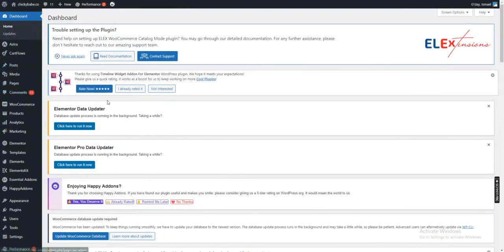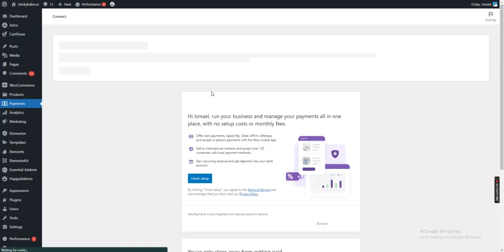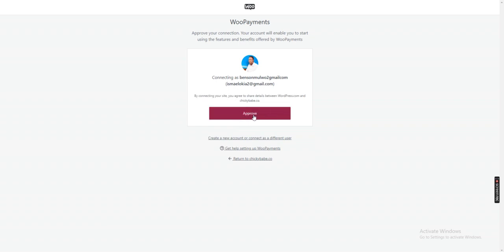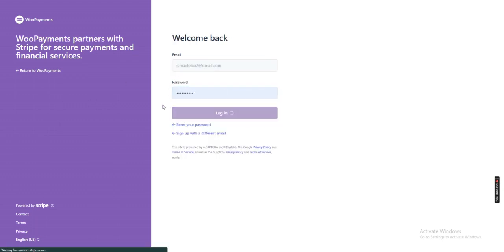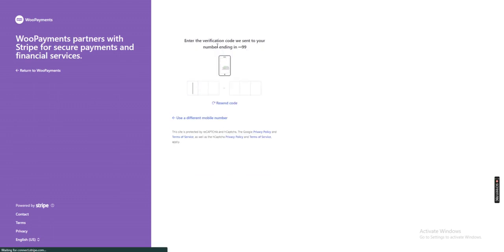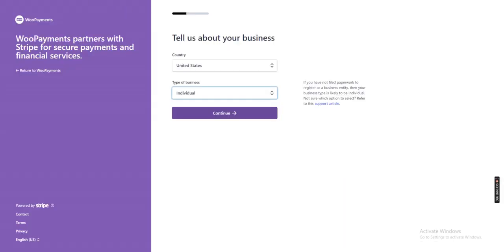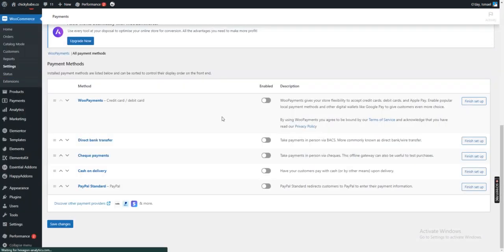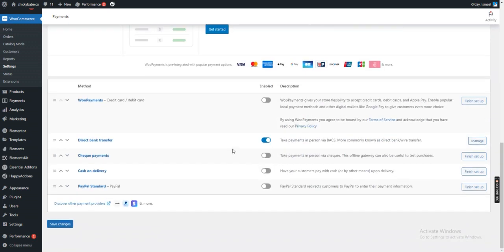How To Set Up Payment Methods In WooCommerce Tutorial For Beginners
Title: "WooCommerce Tutorial for Beginners: How to Set Up Payment Methods | Easy Steps to Boost Your Online Store"

Description:
Ready to start accepting payments on your WooCommerce store? This beginner-friendly tutorial will guide you through the simple steps of setting up payment methods in WooCommerce. Enhance your online store's functionality and provide your customers with convenient and secure payment options.

💳 Setting Up Payment Methods in WooCommerce - Step by Step:

Access Your WordPress Dashboard: Log in and navigate to your WordPress admin panel.
Go to WooCommerce Settings: Click on "WooCommerce" in the sidebar and select "Settings."
Navigate to the Payments Tab: Click on the "Payments" tab at the top.
Choose a Payment Gateway: WooCommerce supports various payment gateways. Choose the one that suits your business needs, such as PayPal, Stripe, or Square.
Enable the Chosen Gateway: Select the payment gateway you want to use and click on it to access the settings. Check the box to enable the chosen gateway.
Configure Gateway Settings: Enter the required information for the selected payment gateway, such as API keys, account details, and any additional settings specific to the gateway.
Set Default Payment Gateway: If you have multiple payment gateways enabled, set the default gateway that will appear first during checkout.
Save Changes: Click "Save changes" to apply your payment settings.
💼 Popular Payment Gateways for WooCommerce:

Stripe: User-friendly and supports various payment methods.
Square: Ideal for in-person and online payments.
Authorize.Net: Offers secure payment processing.
Credit Card: Built-in WooCommerce option for direct credit card payments.
🛡️ Security Tip:

Ensure your payment gateway settings include secure and unique API keys.
Regularly update your WooCommerce and payment gateway plugins for enhanced security.
🚀 Why Set Up Payment Methods?

Provide customers with convenient and familiar payment options.
Increase trust and reduce cart abandonment by offering secure payment gateways.
Expand your customer base by accommodating various payment preferences.